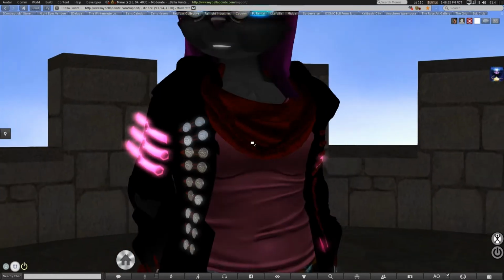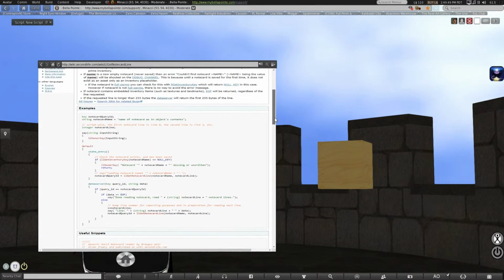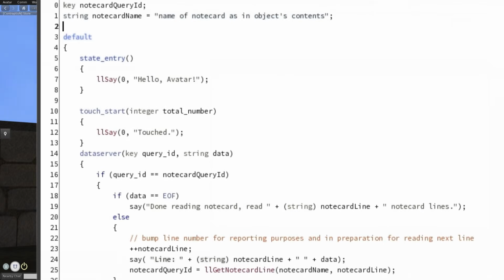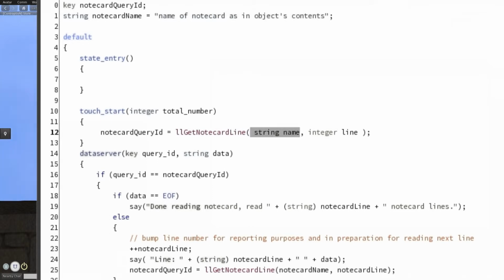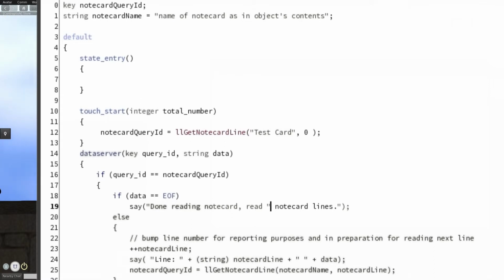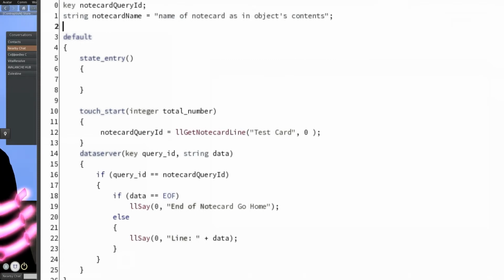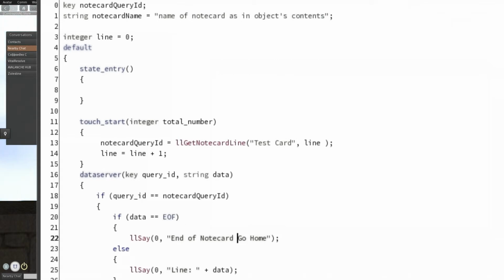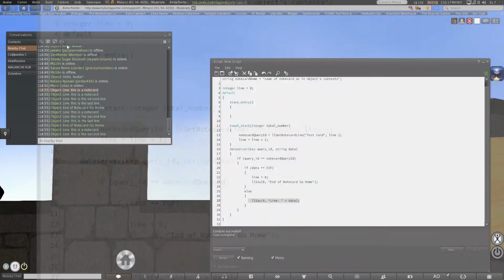Learn Linden Scripting Language (LSL) #93 - Reading a Note Card